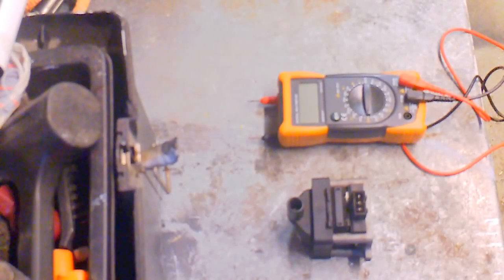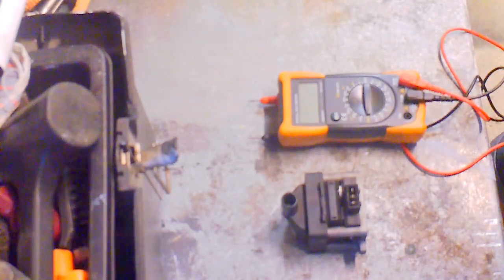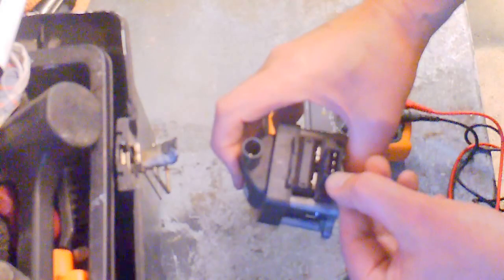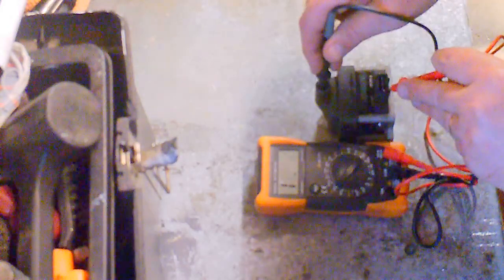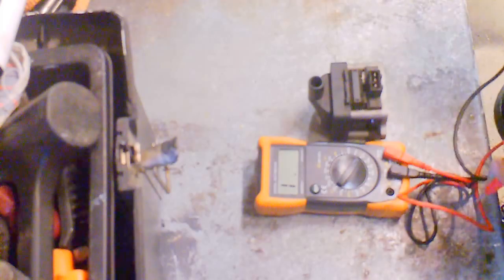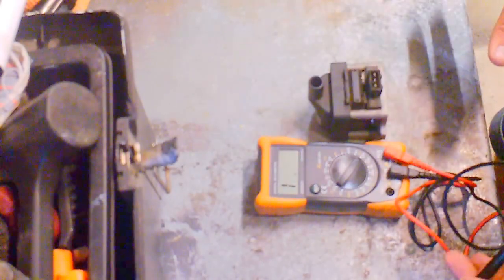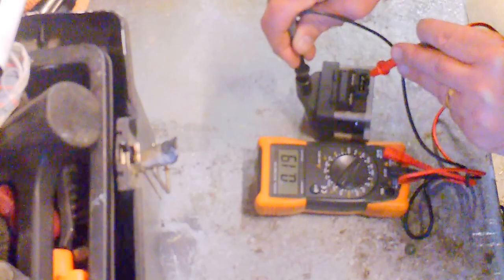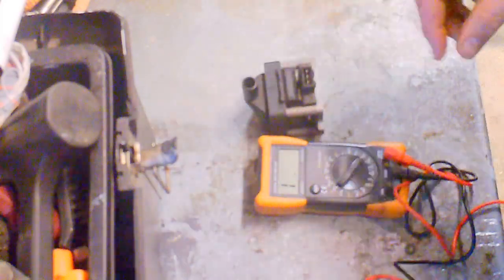VW Golf ignition coil testing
This is an ignition module coil off a VW Golf 1.4 and is a known working coil. This video contains the resistance readings, using a multi-meter and will give you something to compare your results, when diagnosing a faulty coil.